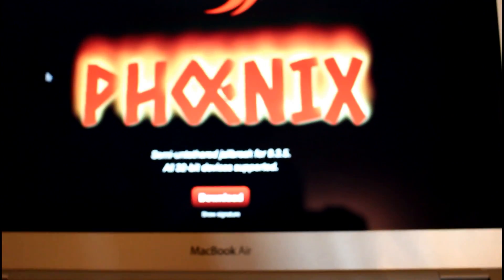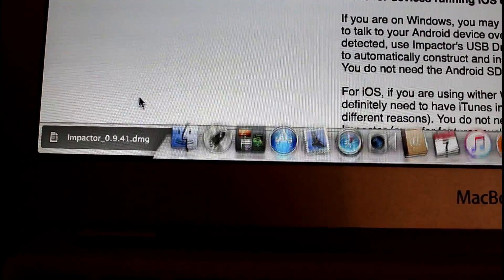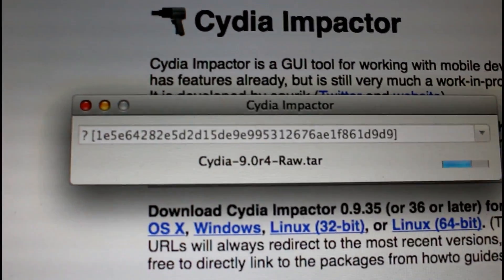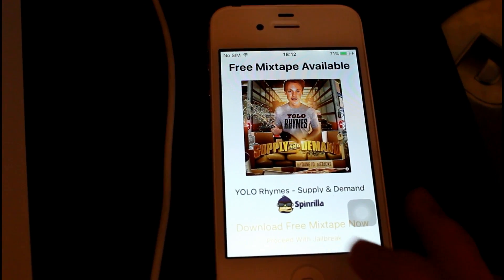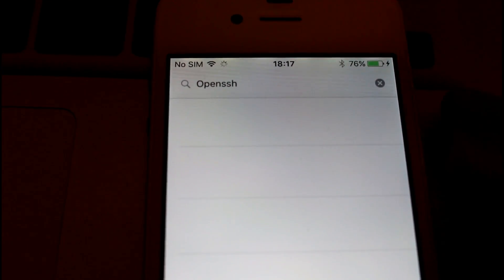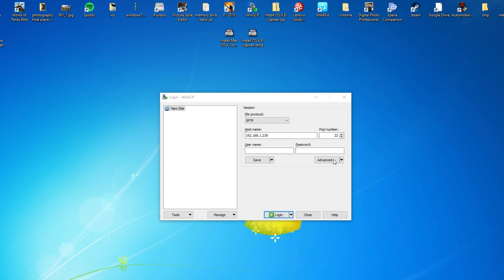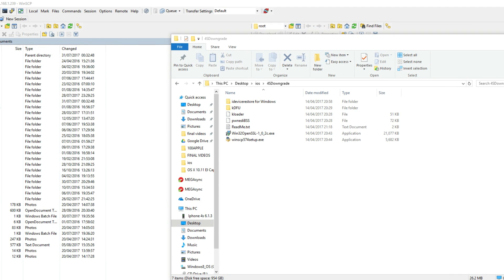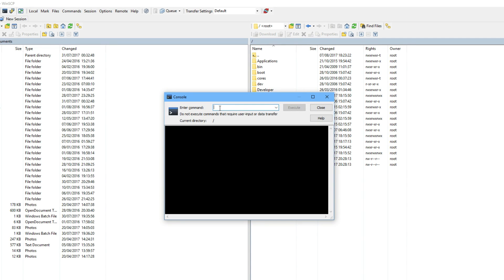How To Jailbreak IOS 9.3.5 And Downgrade To IOS 6